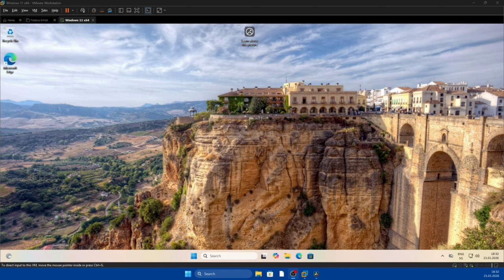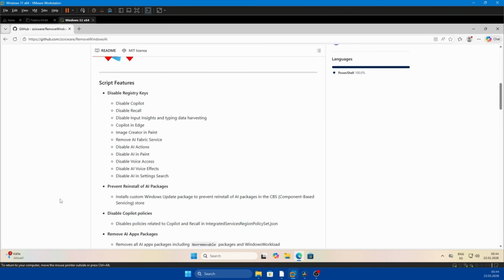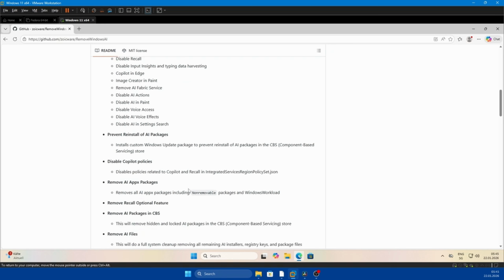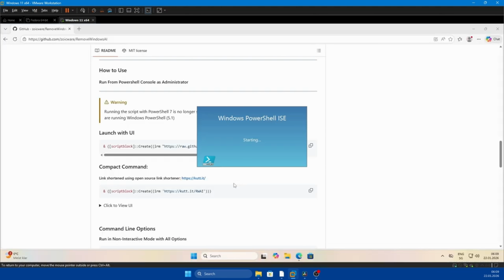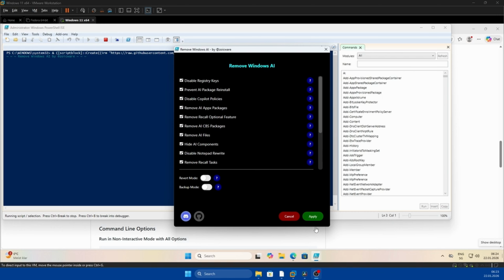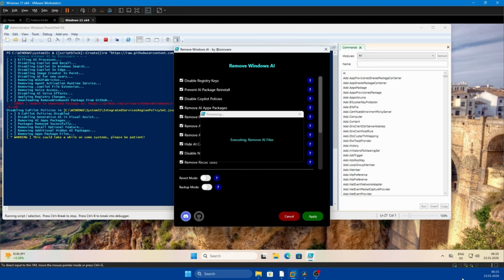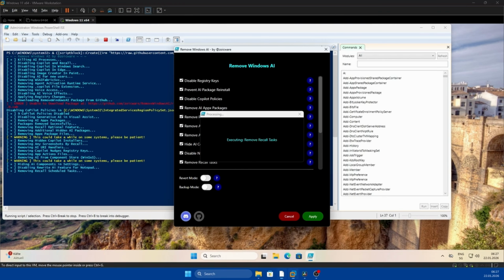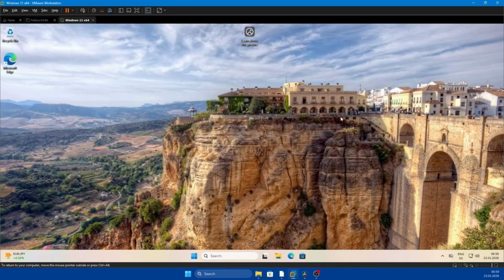Windows 11 25H2 on Old Hardware – Fix Windows AI Lag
Is your old PC struggling with Windows 11 25H2? Windows AI features, especially in Chrome and Search, can slow down your system and make your PC feel laggy. In this video, I’ll show you the fastest method to fix AI-related lag on Windows 11, so your old hardware runs smoother than ever.

[00:00:00] - Introduction and Context
[00:01:01] - Introducing the "Remove Windows AI" Script
[00:01:17] - List of Disabled Features
[00:01:55] - How to Launch the Script via PowerShell
[00:02:22] - User Interface and Configuration
[00:02:45] - Execution Process
[00:03:14] - Completion and System Restart
[00:03:32] - Post-Restart Verification
[00:03:56] - Future Updates and Final Thoughts